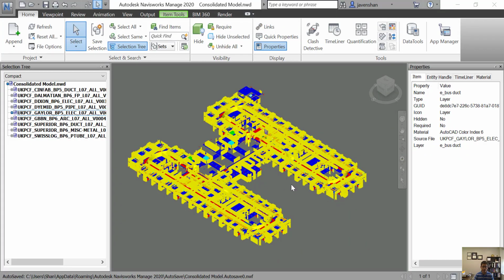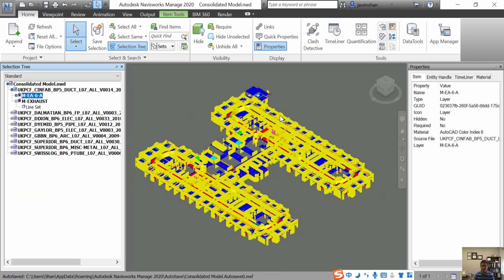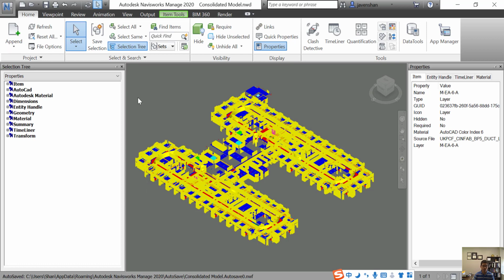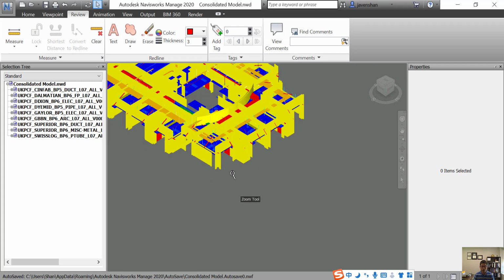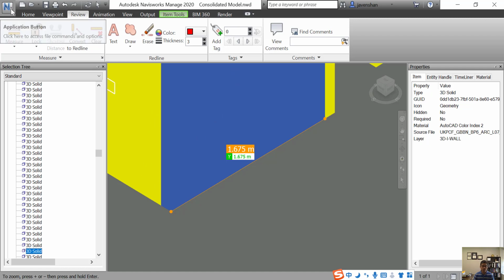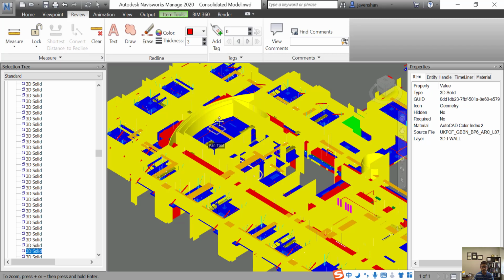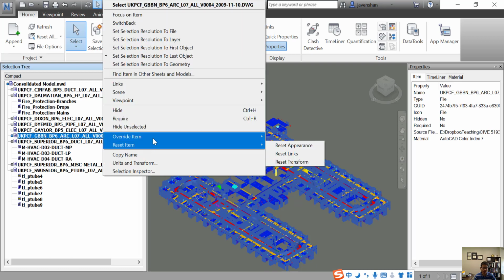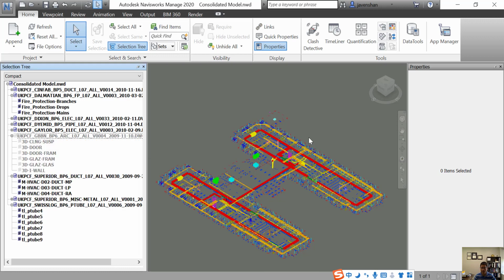L9-Clash Detection-Navigating a Navisworks Model-3